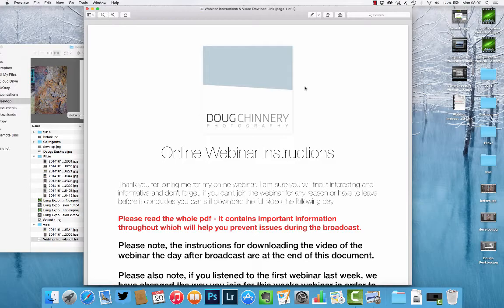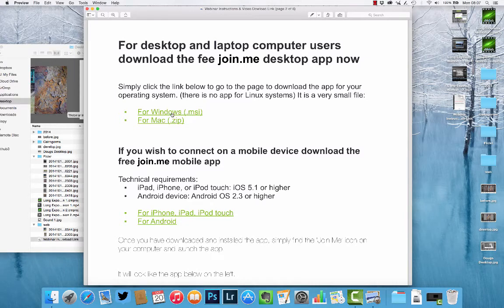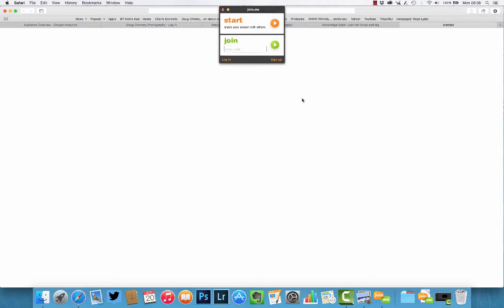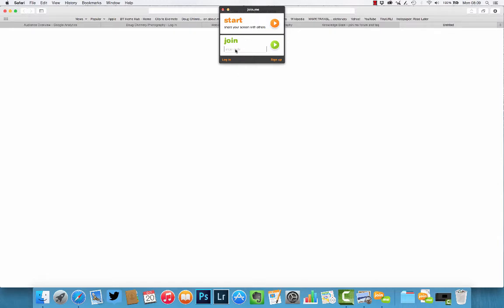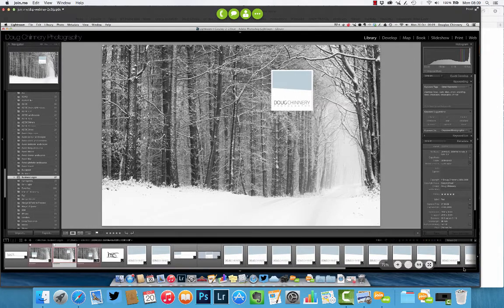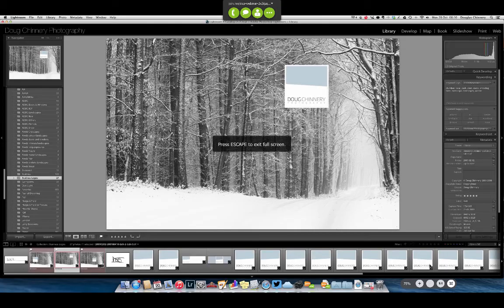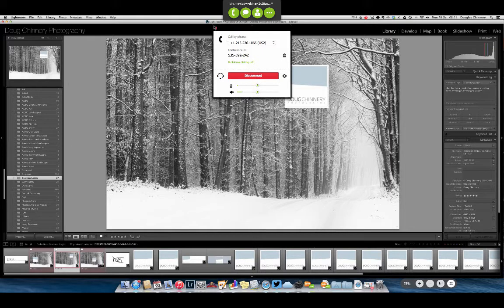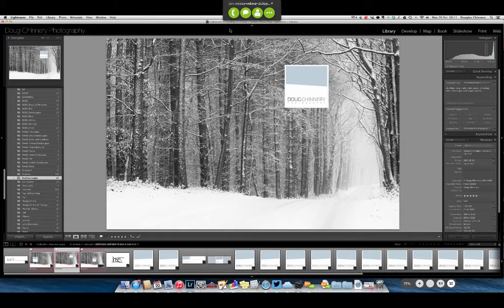Webinar Joining Instructions Video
Instructional video for loading the join.me app to join Doug Chinnerys online webinars